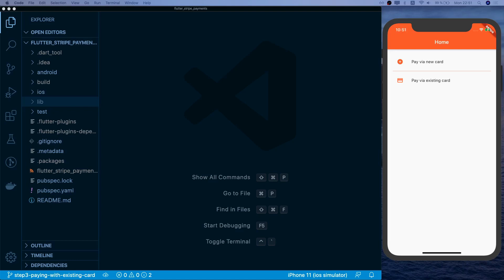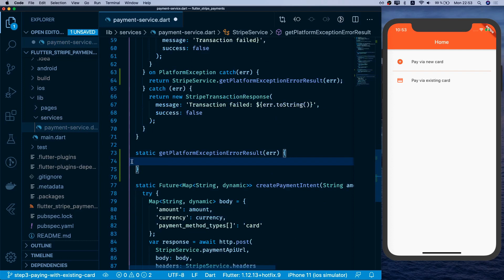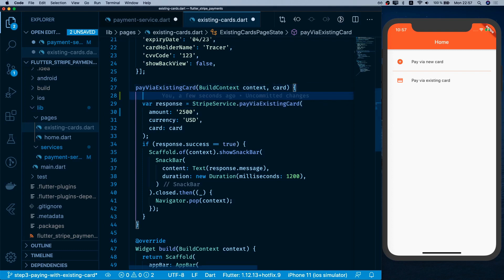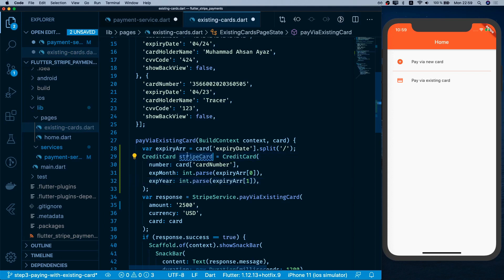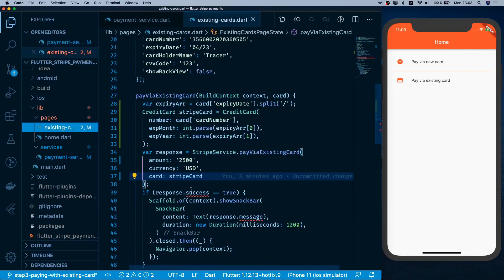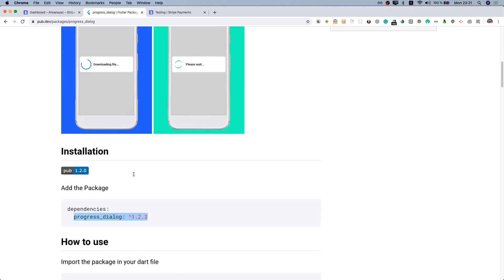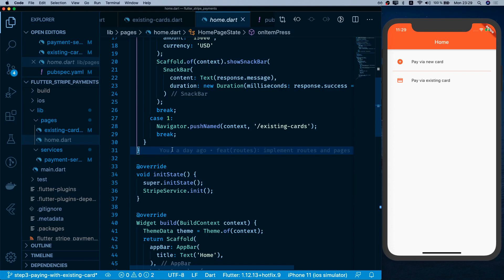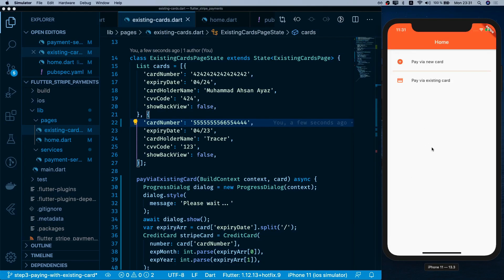Flutter Stripe Payments Tutorial - Part 3 / 3 - Paying with existing card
This is part three, the final part of the series of tutorials to learn how to work with stripe payments in a flutter app.
In this video, you'll learn how to create a stripe payment in a flutter app using existing card information. You'll learn what are the steps to create a payment in stripe with the Payment Intent API, how do we do that in Flutter, and how to see the data in the Stripe dashboard. You'll also see how we can use the progress_dialog package to show a progress dialog anywhere in the app using basic functions

Blue Microphones iCE USB Mic
Sony a5100 Camera
Elgato Key Light, 2800 Lumens
Logitech G PRO X Gaming Headset (2nd Generation)
SAMSUNG 27-Inch CRG5 240Hz Curved Gaming Monitor (LC27RG50FQNXZA)
Logitech G Pro Wireless Gaming Mouse
Corsair K70 RGB MK.2 Mechanical Gaming Keyboard